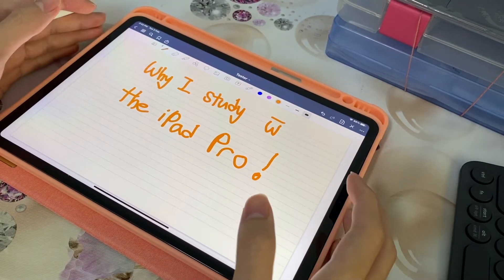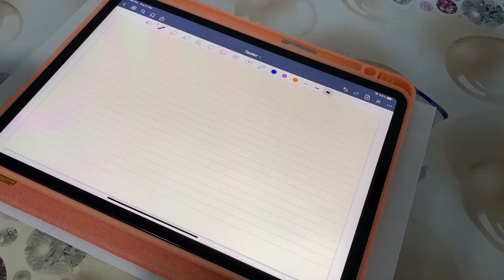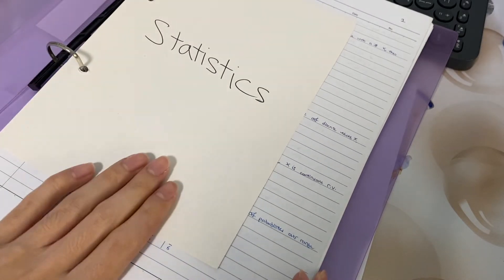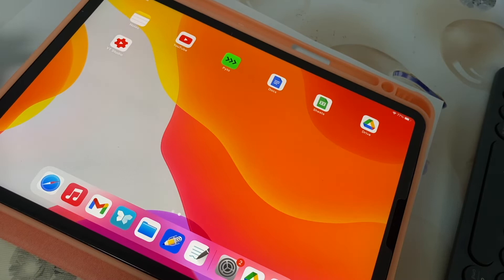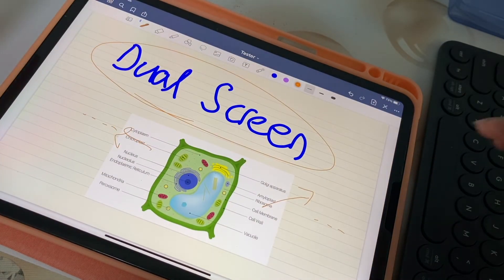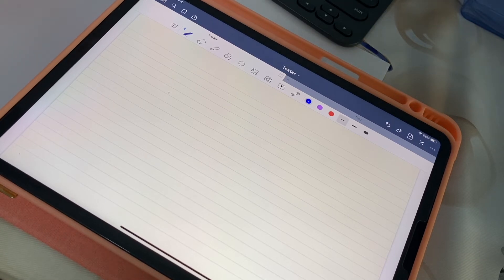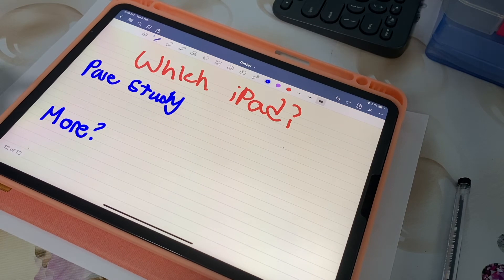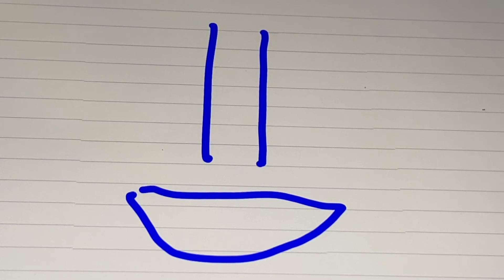WHY I use the iPad Pro to Study and take Notes (Benefits + Note-Taking Apps)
Hello guys, welcome to the channel. The iPad Pro has been a very essential tool that I use to study, so today I thought I'll make a video to share my experiences with it and why I bought the iPad Pro. Hope that this video will be useful for you guys!

Timestamps:
00:36 Contents

Benefits:
00:49 Dual Wield Writing + Typing
2:05 Easier to Carry
2:45 Easier to Search for Notes
3:24 Well-integrated with the Apple Ecosystem
4:07 Excellent Battery Life
4:30 Dual Screen Feature

CONS:
5:42 Expensive, Risk of Data Loss

Note-Taking:
6:10 Note-Taking Apps
6:30 Note-Taking on iPad in General
7:00 Note-Taking Tools/Features

Conclusion:
8:04 Brief Guideline on which iPad to Buy
8:58 Subsequent Video Ideas I have in Mind

WHO AM I:
I am a pre-university student from Singapore who has just finished his National Service. I will be entering University this year! My channel will be mainly focused on study tips, as well as using tech/tools to supplement your study habits. I will sometimes post things surrounding my life too, such as day-in-the-life videos. Thank you for coming to my channel!